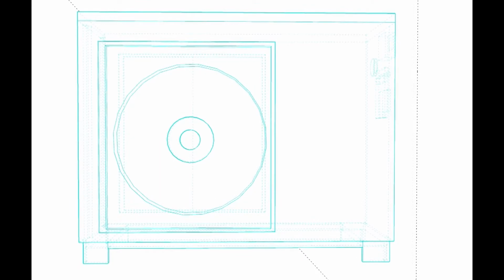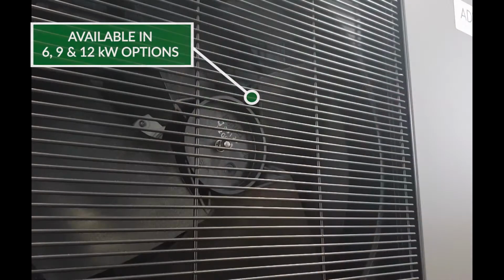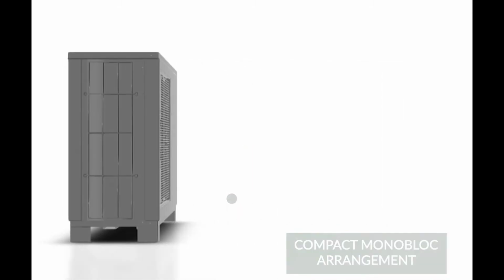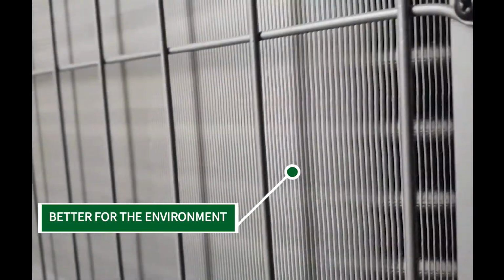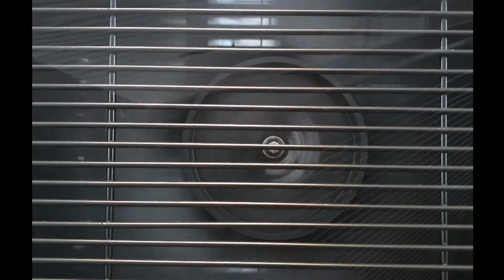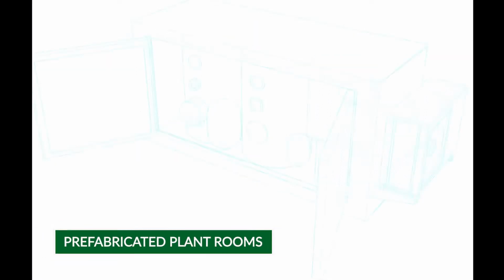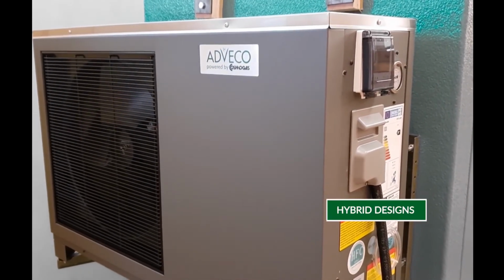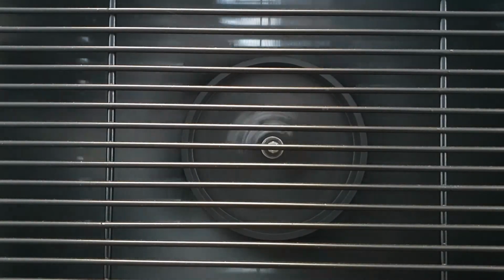Adveco: FPi32 Air Source heat Pumps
Commercial hot water and heating specialist Adveco, announces the FPi32 range air to water heat pumps designed for use with domestic hot water applications. The three models, available in 6, 9 and 12kW variants provide a renewable source of hot water in more compact, quieter, more efficient and easier to install unit.

With the new R-32 refrigerant circuit, this range of heat pumps addresses the environmental impact of previous refrigerants, whilst delivering zero impact on the ozone layer. The FPi32 requires almost a kilo less refrigerant to operate compared to the first generation FPi units, and this, with the gains from using R-32, means the FPi32 range has just 20% of the Global Warming Potential (GWP) of its predecessor.

Adveco - Expertly engineered for you.